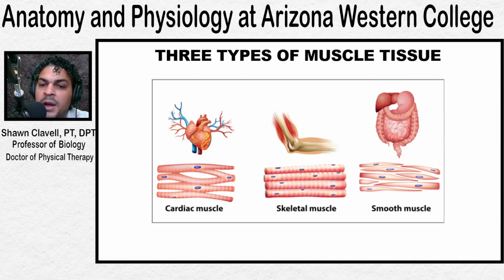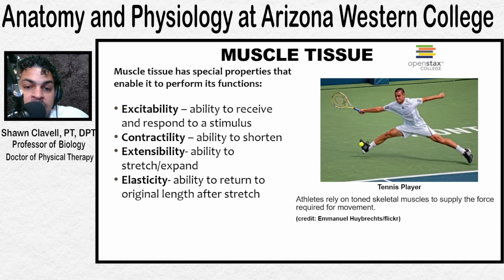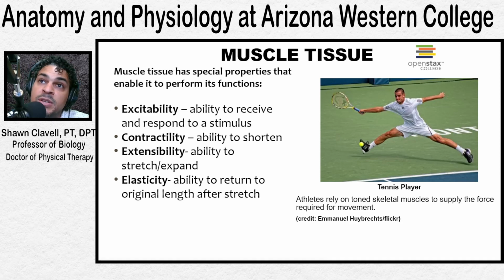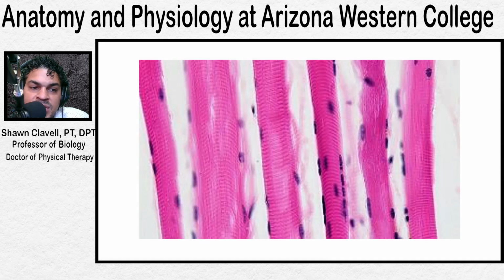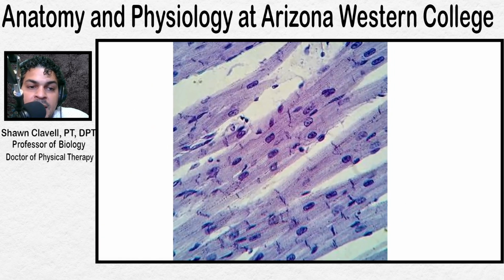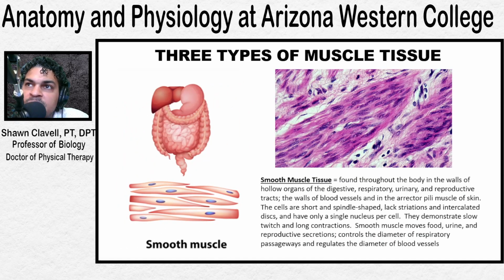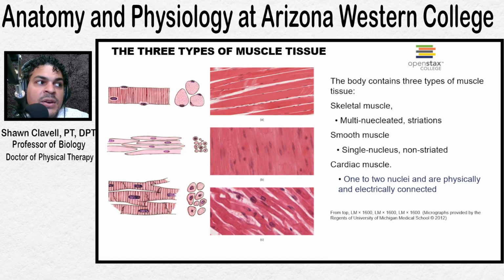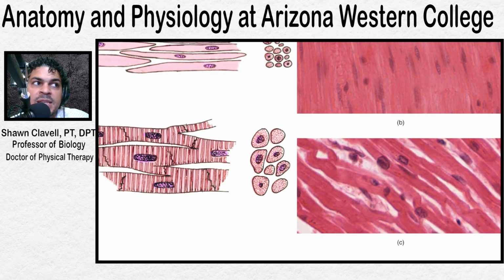Overview of Muscle Tissue